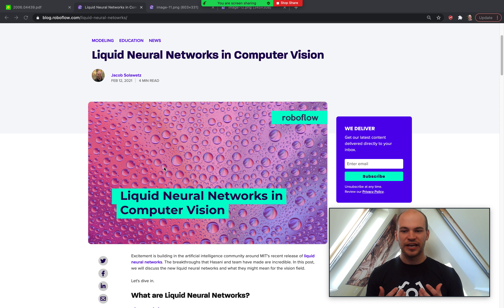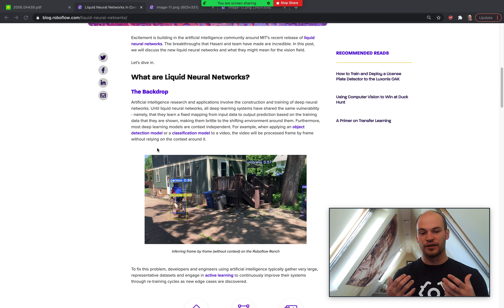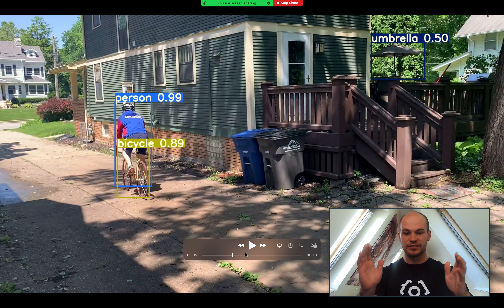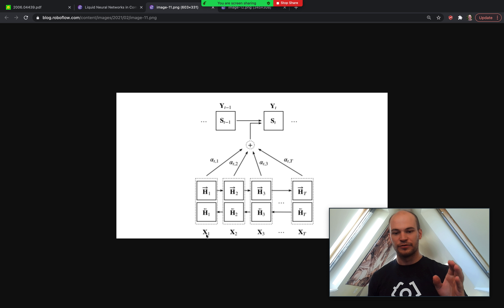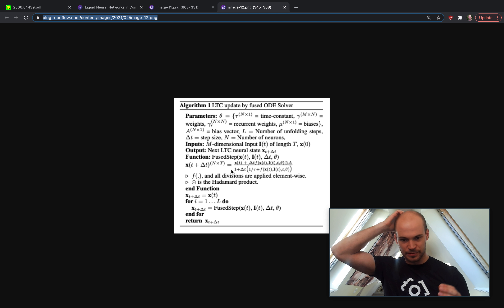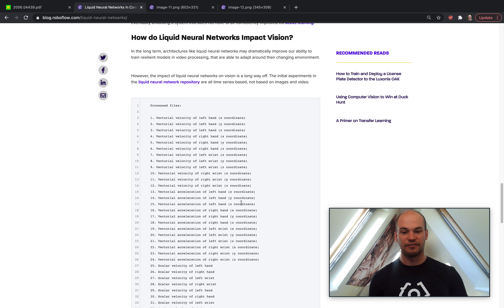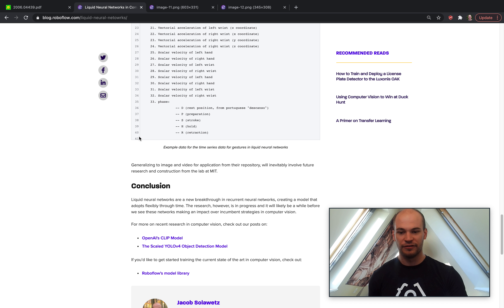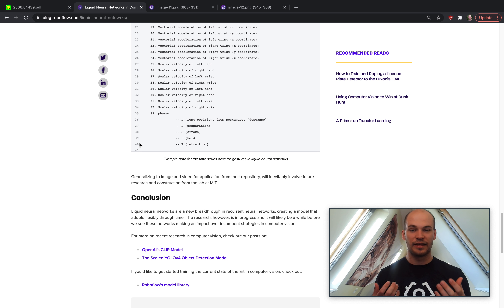Liquid Neural Networks in Computer Vision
A review of the new liquid neural network and its impact on computer vision.